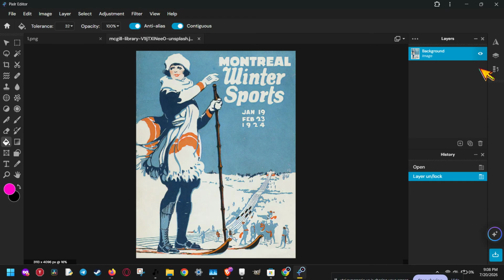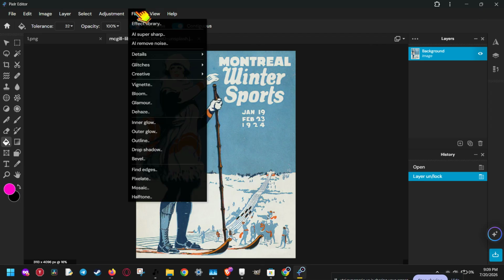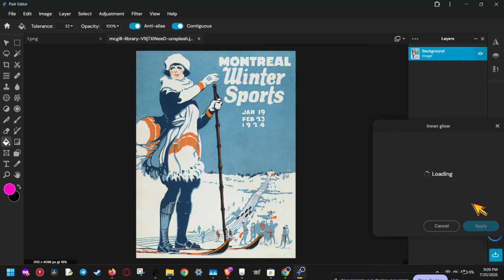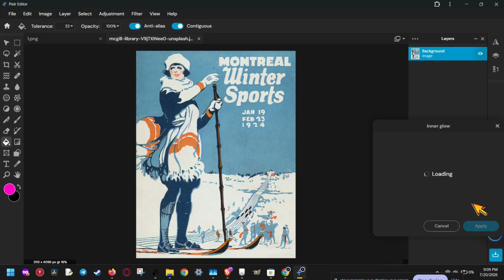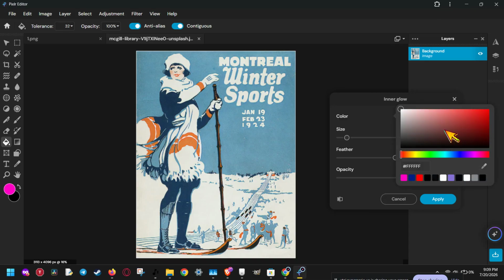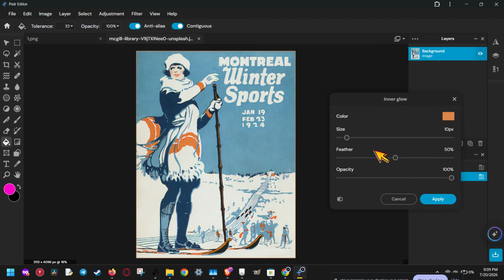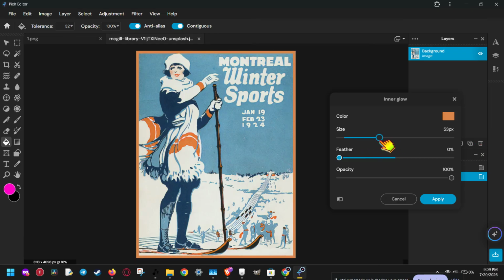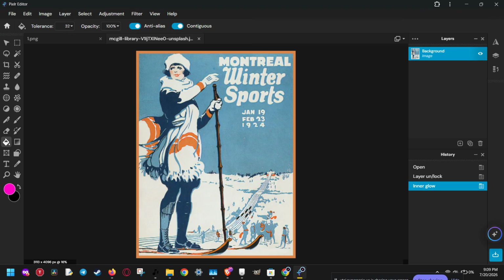How To Make A Border In Pixlr (Easy Guide)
Learn how to make a clean border in Pixlr E using the Outer/Inner Glow filter. This quick tutorial shows how to sharpen the edge, adjust border thickness, pick a color, and apply the effect fast.

🕚Timestamps:
0:00 Intro
0:20 Open Your Image In Pixlr E
0:35 Select The Main Image Layer
0:47 Open Filter And Choose Outer/Inner Glow
1:05 Set Feather To 0
1:15 Adjust Border Size
1:28 Choose A Border Color
1:40 Click Apply
1:52 Outro

✍️What You'll Learn In This Video:
• How To Make A Border In Pixlr E
• How To Use Outer/Inner Glow For Borders
• How To Set Feather To 0 For Sharp Edges
• How To Adjust Border Thickness In Pixlr
• How To Choose The Right Border Color
• How To Apply Border Effects To Images
• How To Edit The Main Layer In Pixlr E

💡Pro Tips:
• Use a contrasting border color so your subject stands out clearly.
• Keep Feather at 0 if you want a crisp, professional-looking outline.
• Try different Size values to match the style of your thumbnail or graphic.
• Save a copy of your project before applying effects in case you want to revise later.